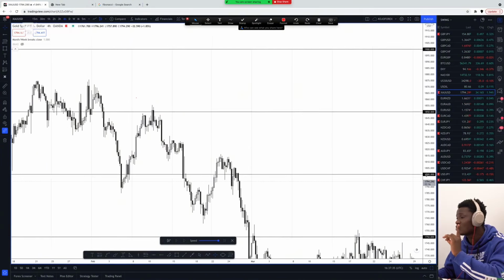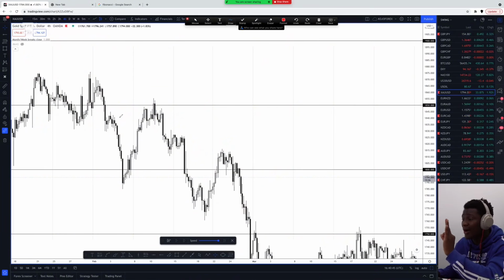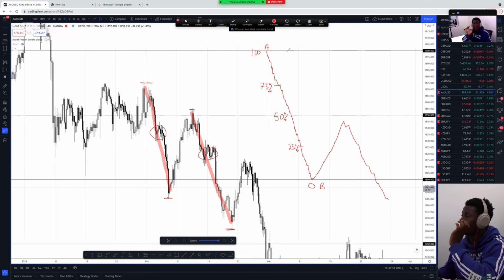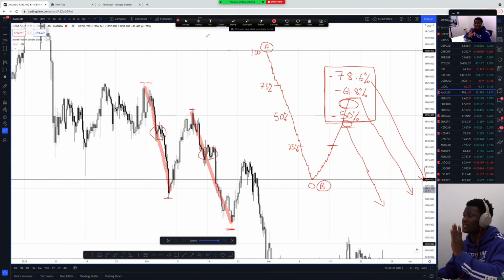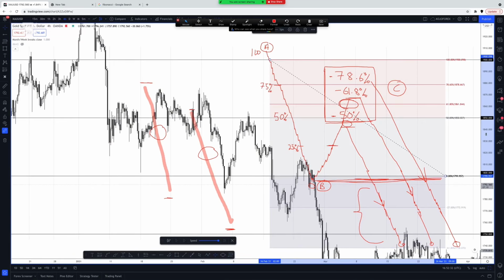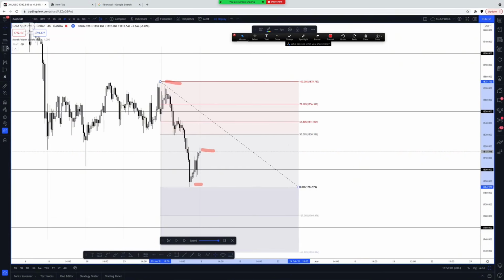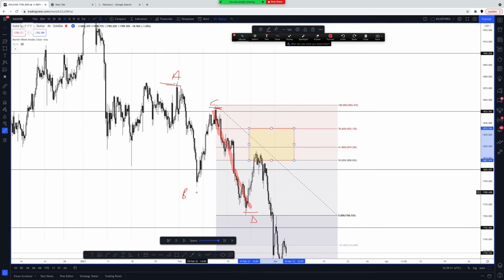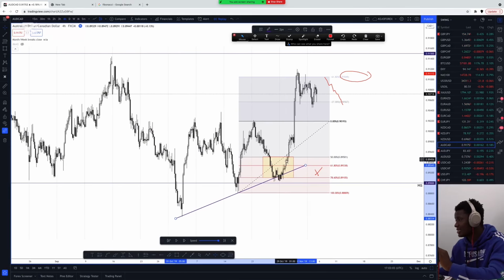BEST STRATEGY “FIBONACCI” by kojo forex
This video is a detailed and knowledgeable Fibonacci strategy by KOJO Forex! worth spending time to watch it over and over again.